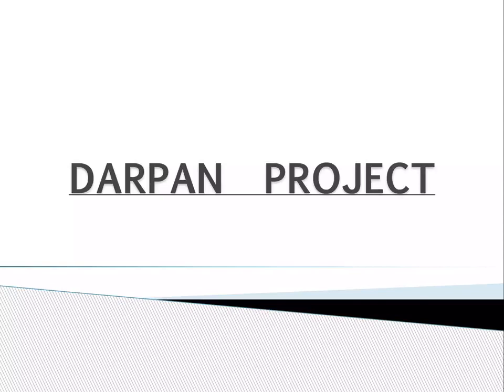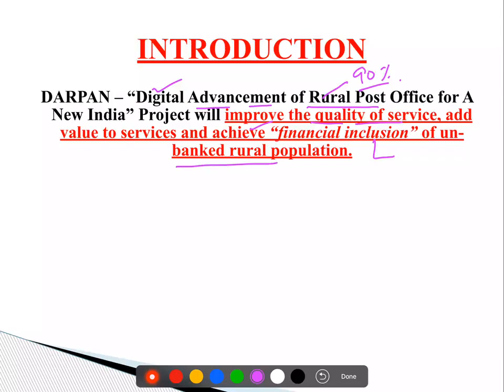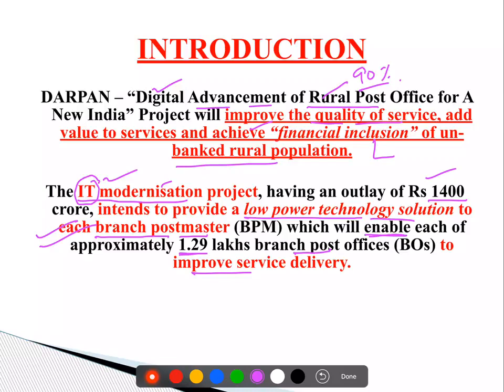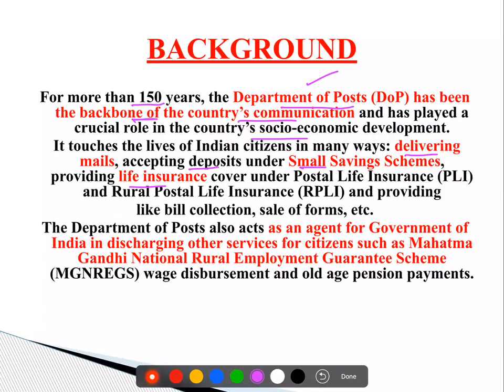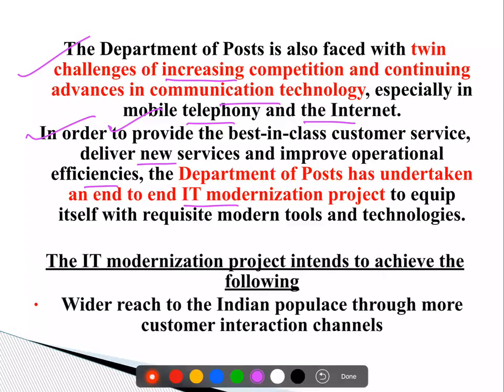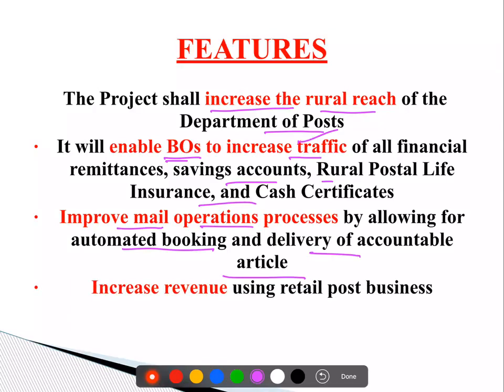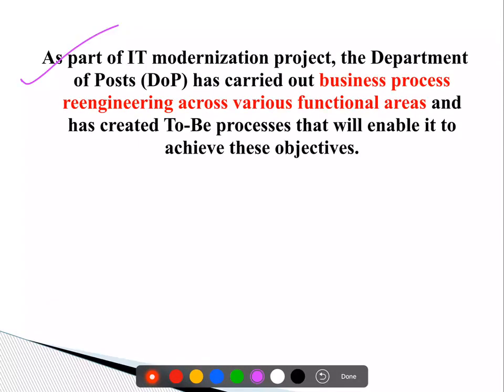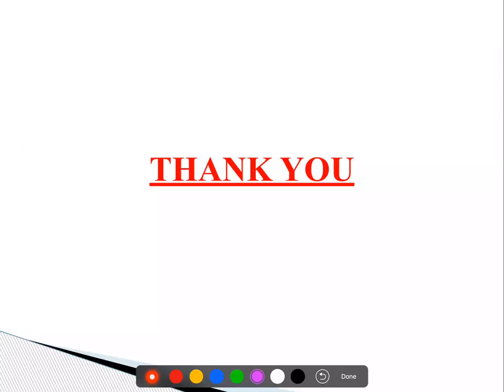TTL - SCHEMES 25 - DARPAN PROJECT - GS Batch 2019 || Civil Services || UPSC || IAS